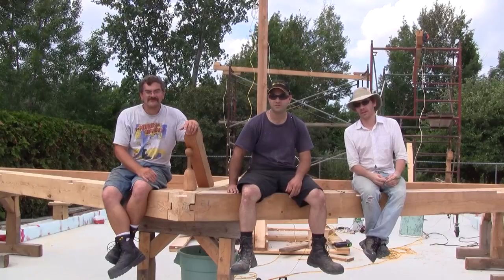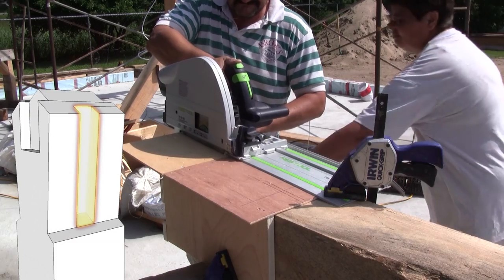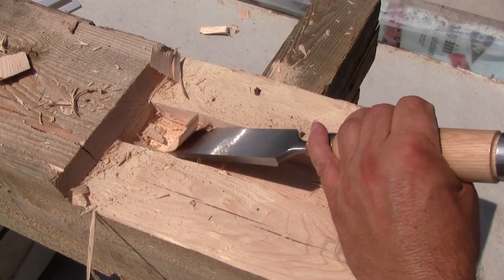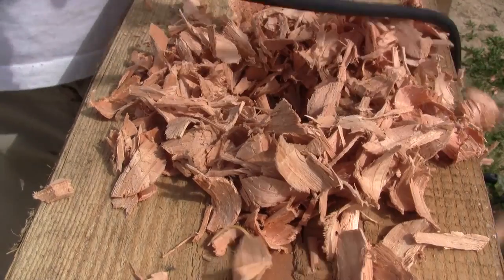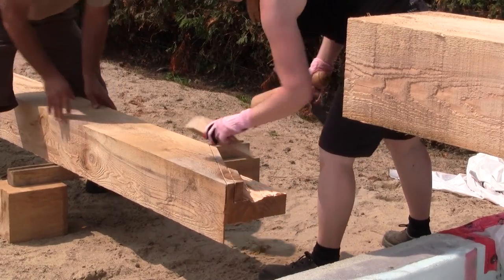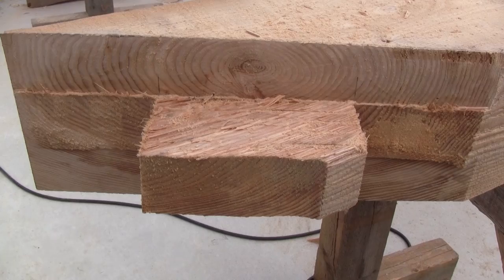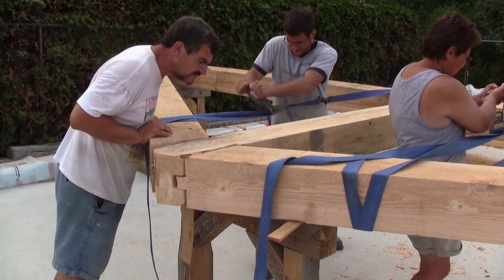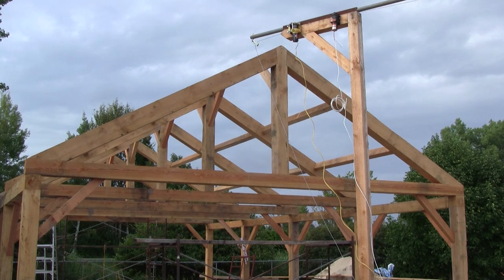The Woodpecker Ep 56 Building the new shop part 5 The trusses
I'm continuing the work on my new shop's structure. In this episode I'm making the trusses.